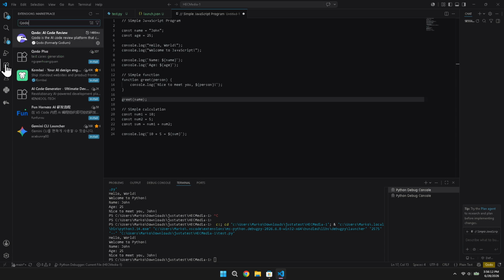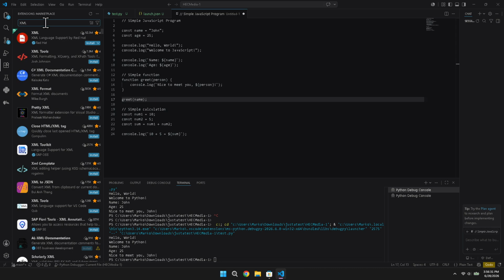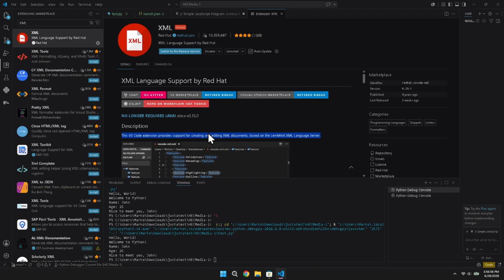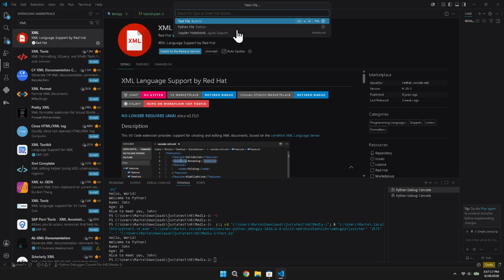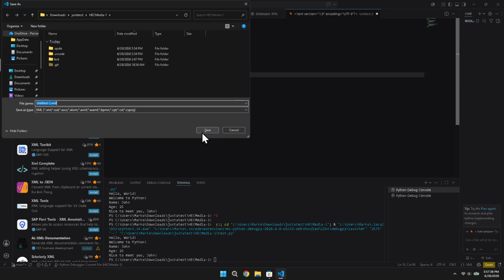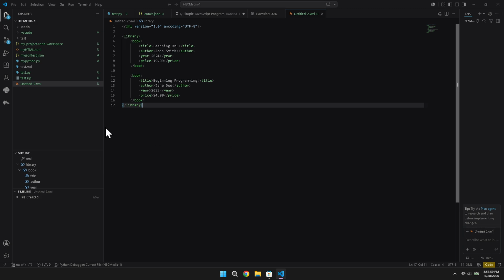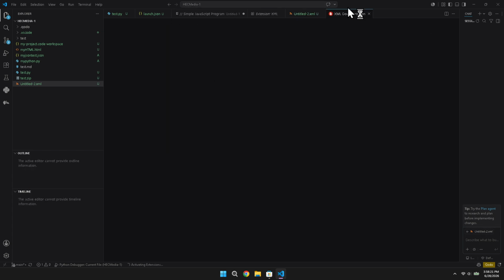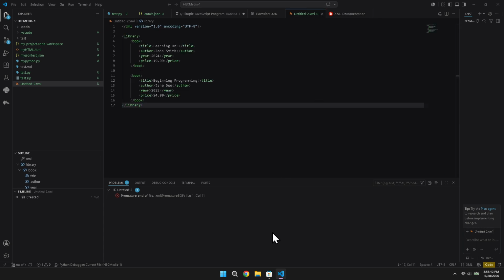How to Run XML on VS Code (Step by Step)